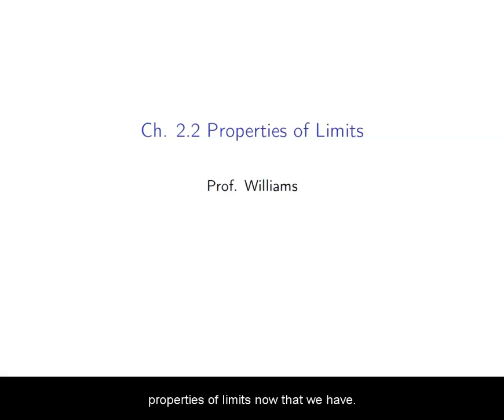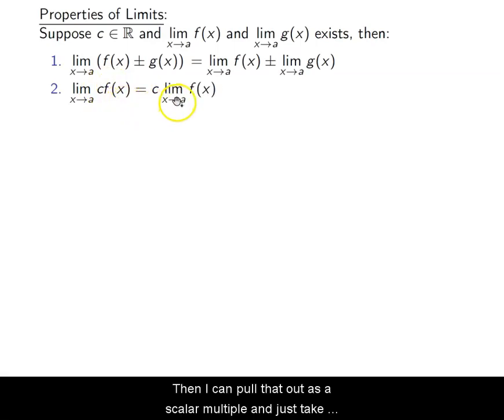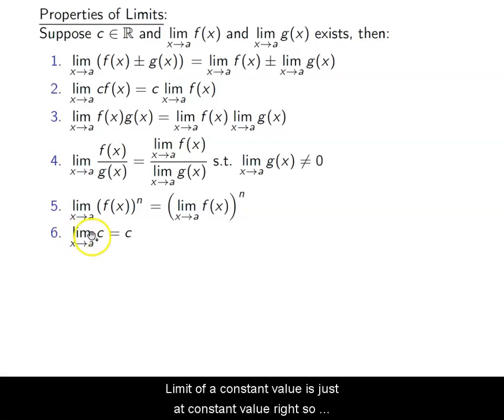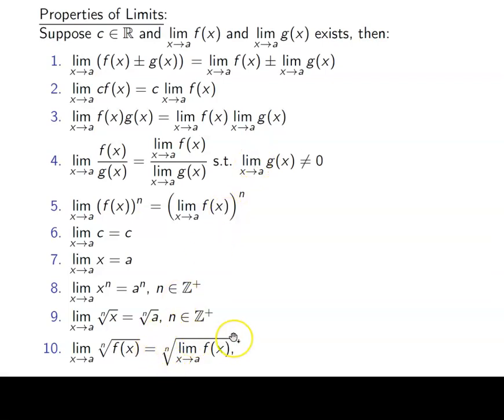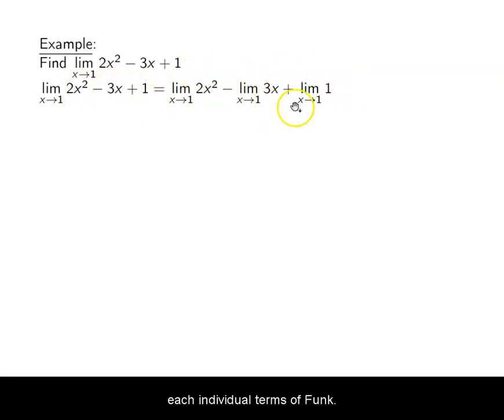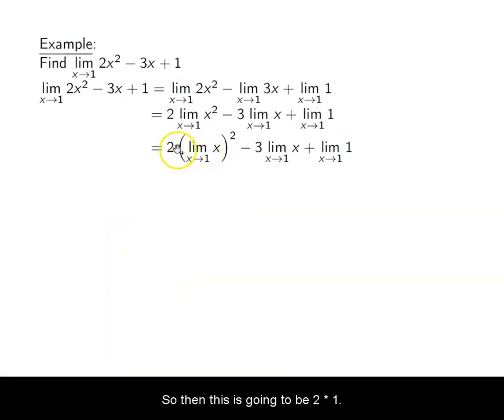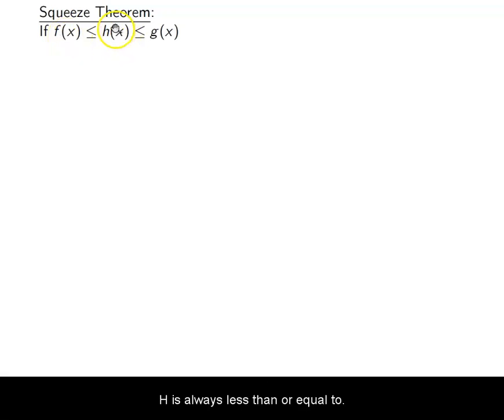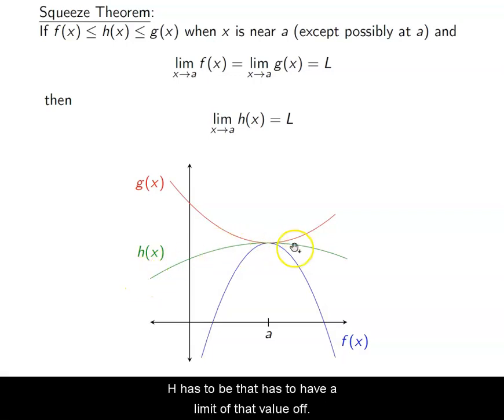Ch. 2.2 Properties of Limits